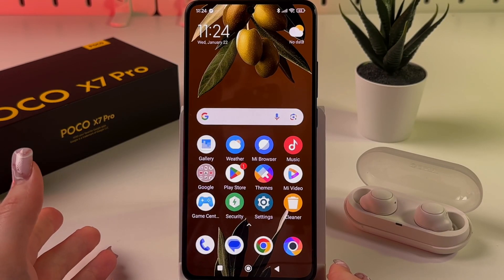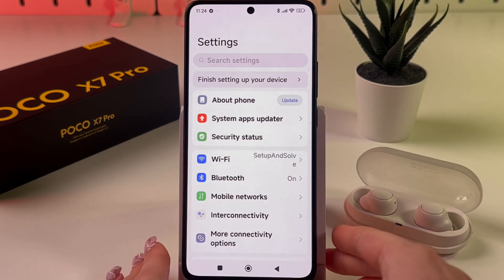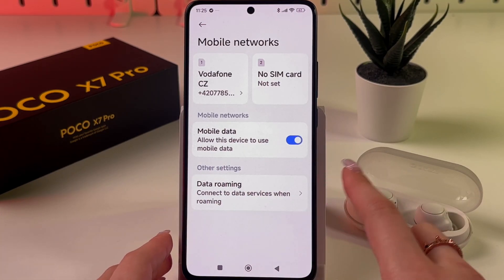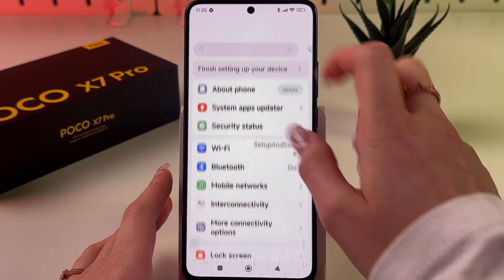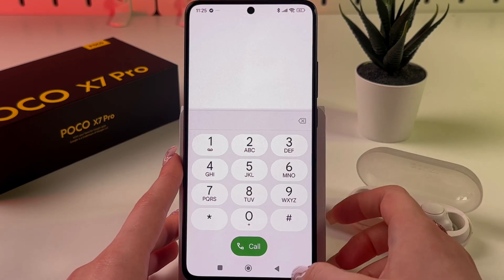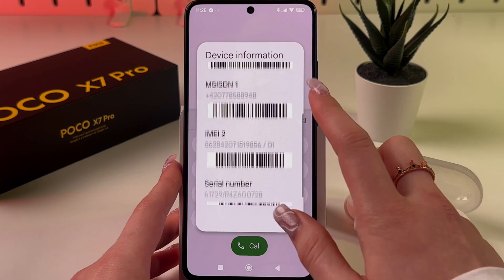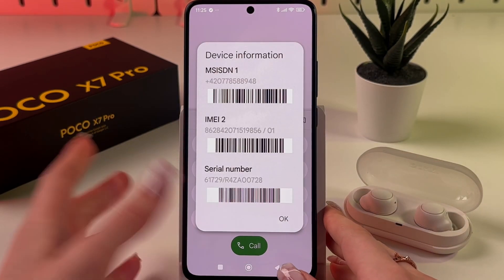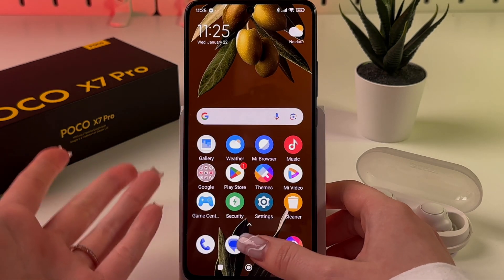Does the POCO X7 Pro Support eSIM?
Hi everyone! Many of you have asked, 'Does the POCO X7 Pro have an eSIM feature?' Today I’m diving into the POCO X7 Pro’s capabilities to find out. Join me as we explore its settings to uncover whether this device supports eSIM technology - a feature becoming increasingly essential for many users. We’ll navigate its menu and search options in an attempt to discover the possibilities of using an eSIM on the POCO X7 Pro.

This video also covers the following topics:
Is eSIM Supported on the POCO X7 Pro?
Exploring eSIM Functionality in POCO X7 Pro
POCO X7 Pro and eSIM Compatibility: What You Need to Know